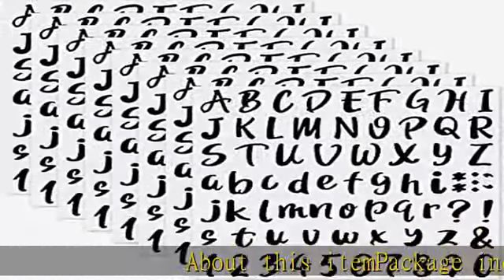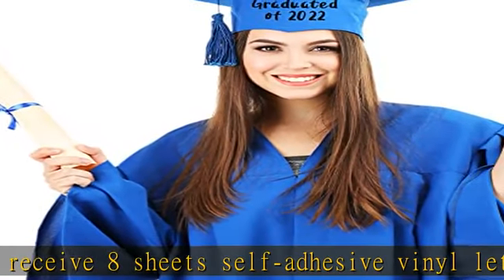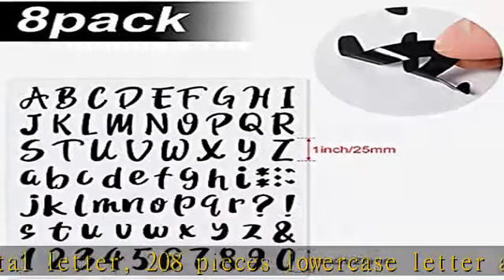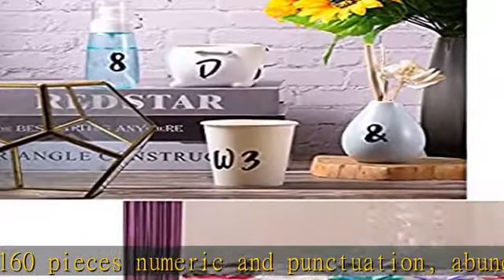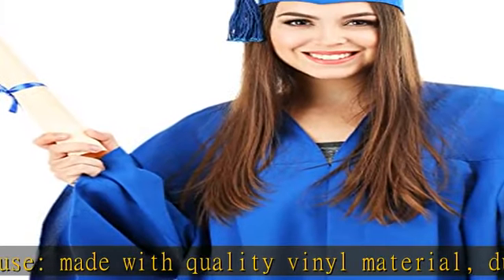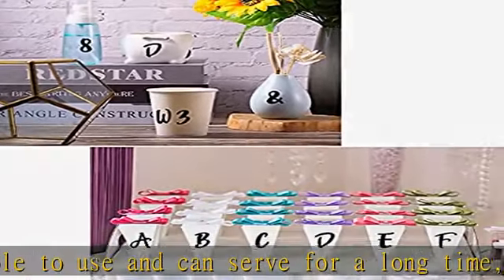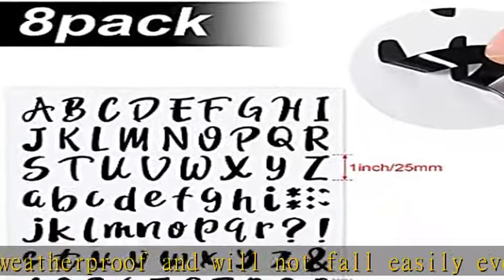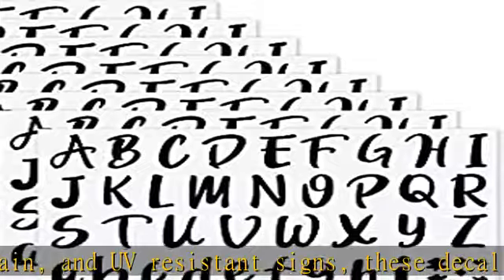576 Pieces 8 Sheets Self Adhesive Vinyl Letter Alphabet Number Stickers Mailbox Numbers Sticker, De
576 Pieces 8 Sheets Self Adhesive Vinyl Letter Alphabet Number Stickers Mailbox Numbers Sticker, Decals for Classroom Decor, Sign, Door, Business, Address Number (Black,1 Inch)

576 Pieces 8 Sheets Self Adhesive Vinyl Letter Alphabet Number Stickers Mailbox Numbers Sticker, Decals for Classroom Decor, Sign, Door, Business, Address Number (Black,1 Inch)